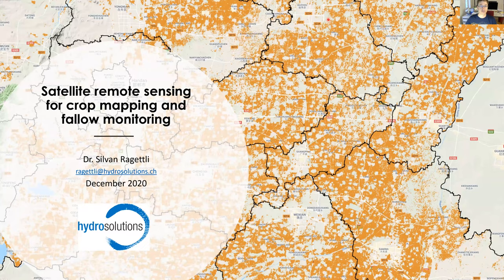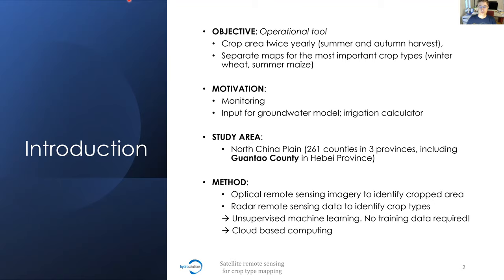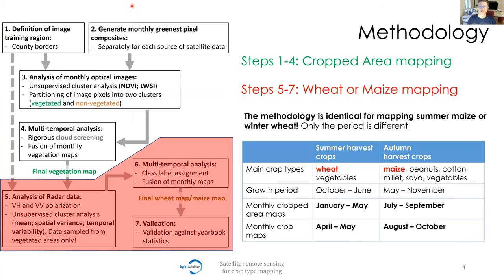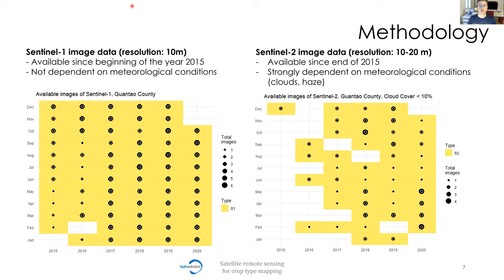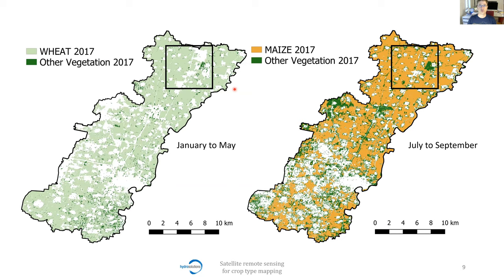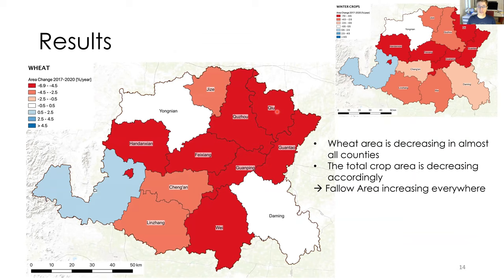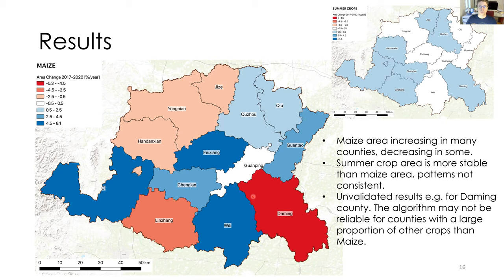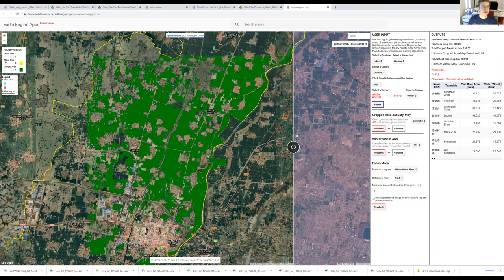Dr. Silvan Ragettli: Satellite remote sensing for crop mapping and fallowed land monitoring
Irrigated agriculture is the main consumer of groundwater resources in the North China Plain. In this webinar lecture Dr. Silvan Ragettli presents a tool for mapping crop and fallow area using satellite remote sensing images. The tool generates maps of 10 meter resolution and allows monitoring of the planting areas and associated changes over time. The tool has been specifically designed for the often cloudy or hazy conditions of the North China Plain. Dr. Silvan Ragettli explains in 30 minutes the basic concepts of this tool including methodology, results and validation. Then he presents an application that he has implemented in Google Earth Engine and that is freely accessible for everyone The maps are also available in China through an online integrated decision support system for groundwater management.